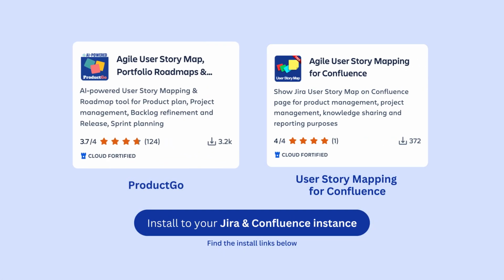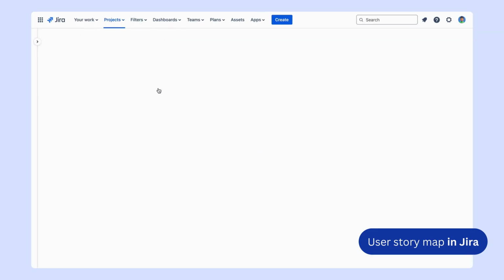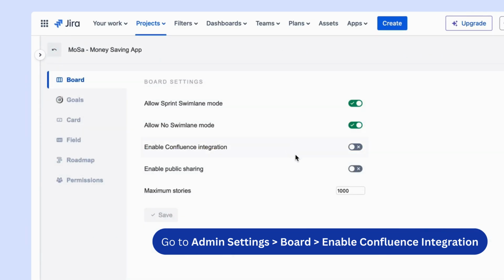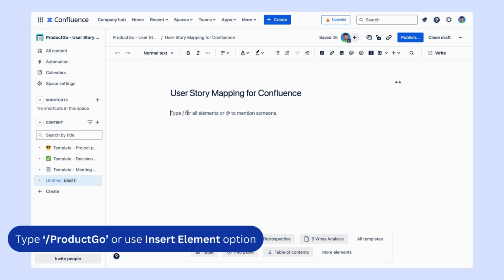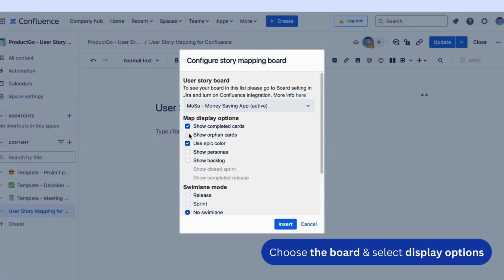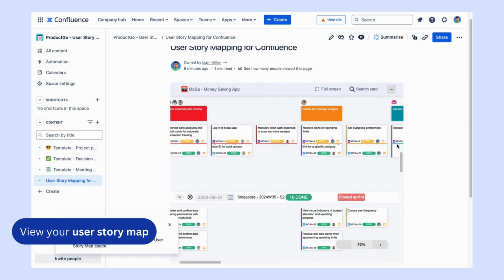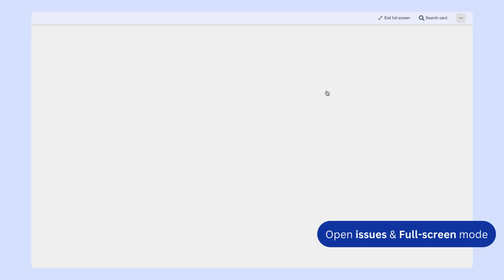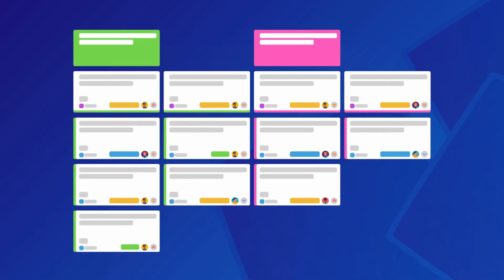How to Integrate User Story Map with Confluence | ProductGo Tutorials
Learn how to seamlessly integrate your ProductGo user story map with Confluence, bringing all your Jira issues into one collaborative space. Follow these simple steps to add and manage your story maps, roadmap, and tasks directly within Confluence.